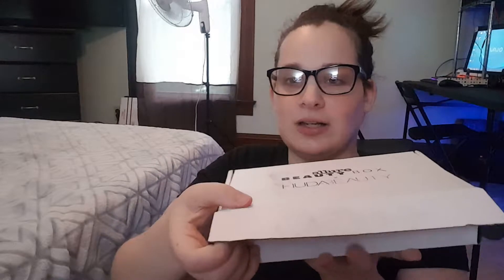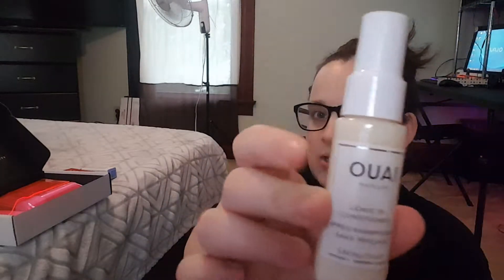Allure Beauty Box x HUDABEAUTY Unboxing!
Wanted to check out a different subscription! This is the Allure Box I ordered in July and received in August! I was told this is the July box 🤷🏻‍♀️🤦🏻‍♀️ wasn’t for me so I cancelled but I hope you enjoy the video!! 😬
ps I filmed this like mid August and am just now posting 🤦🏻‍♀️🤦🏻‍♀️🤦🏻‍♀️